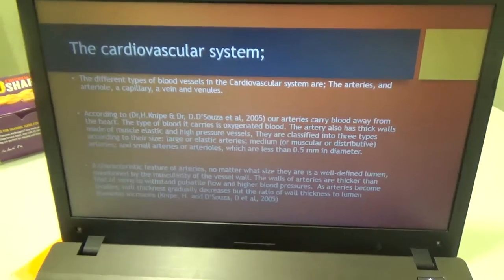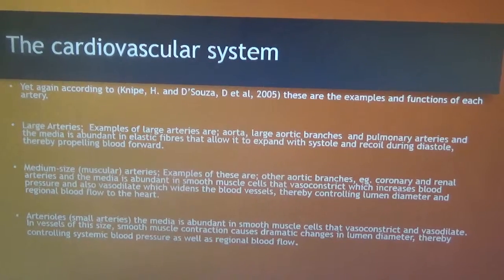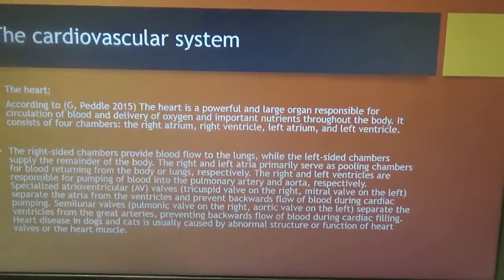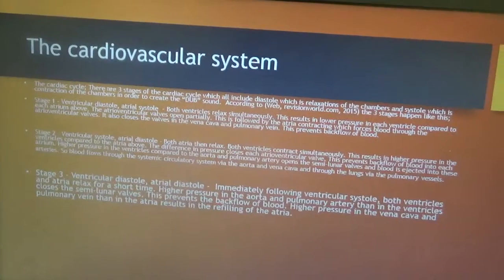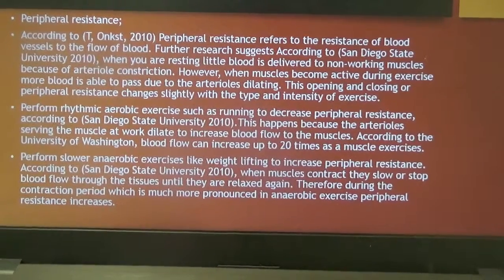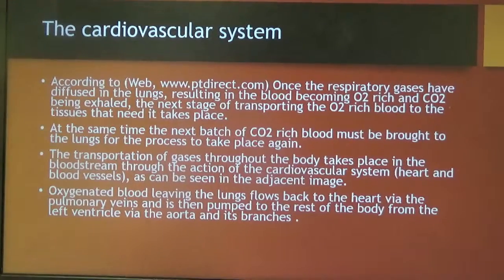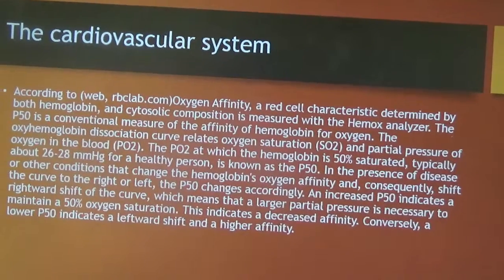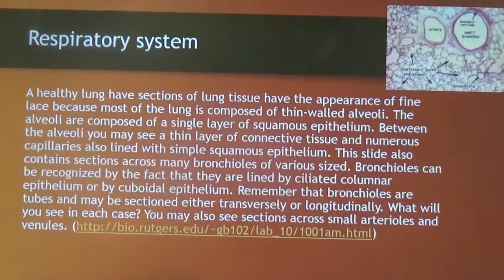Ross and Will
Part 1 Unit 1 AO1